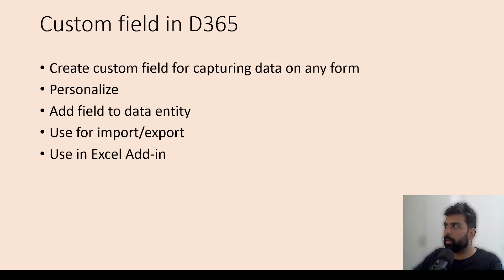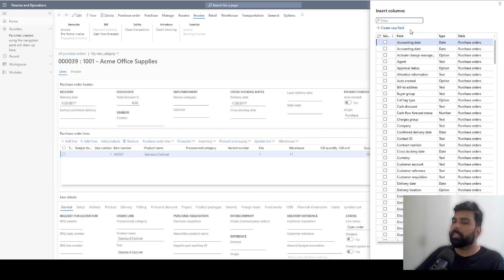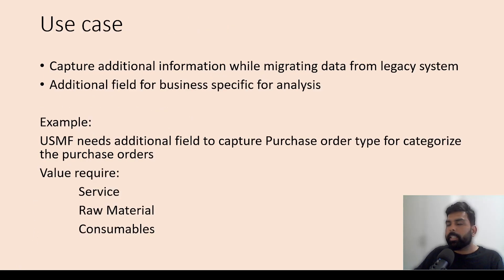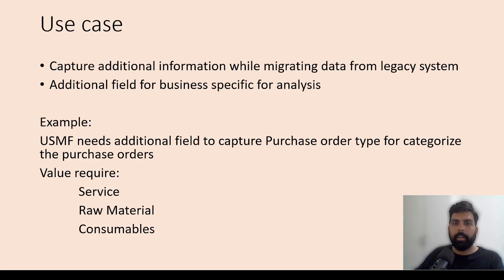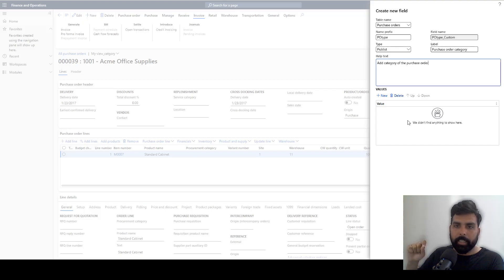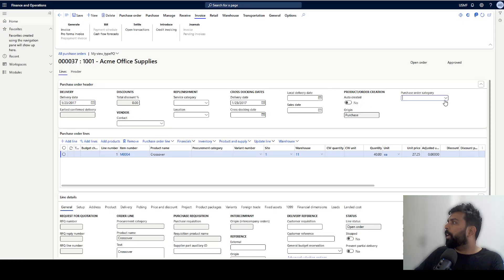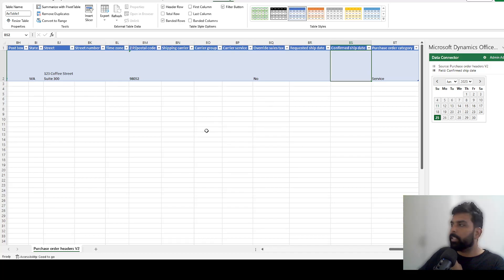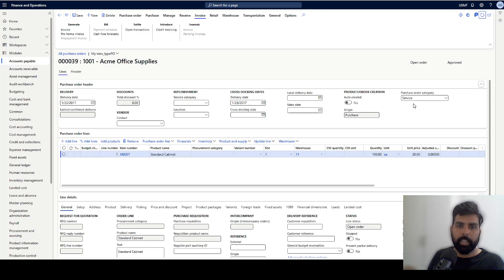No code custom field in Microsoft Dynamics 365 finance and operations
Today we are going to discuss about an option which allows us to add custom field on any of the D365 form without any development or coding and help us in adding that in related data entity to use for import and export.
I will also explain the use cases and limitations with this option. How it is different from the technical development for new field.

So , lets watch this video.